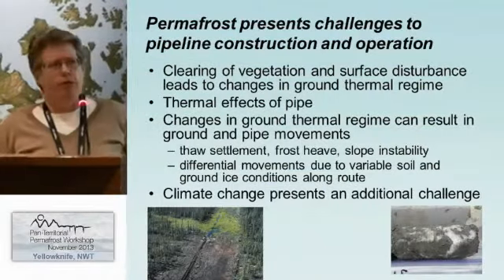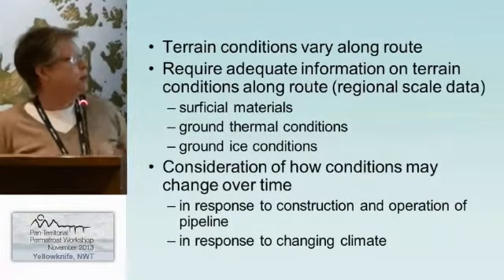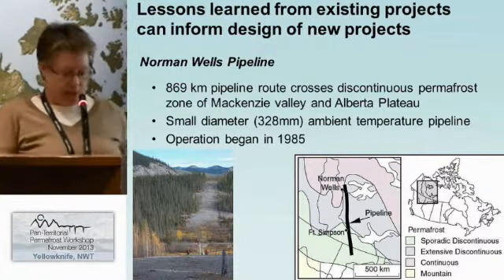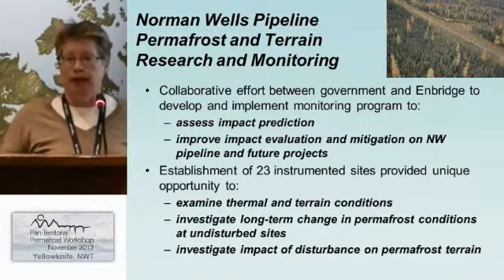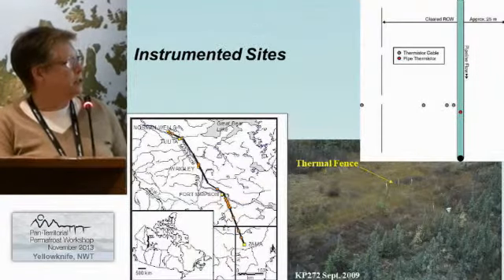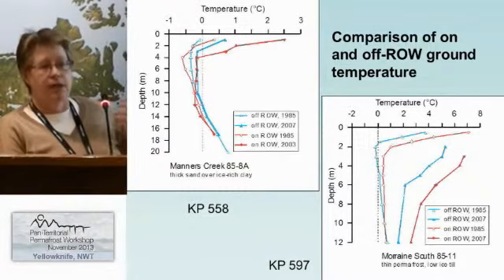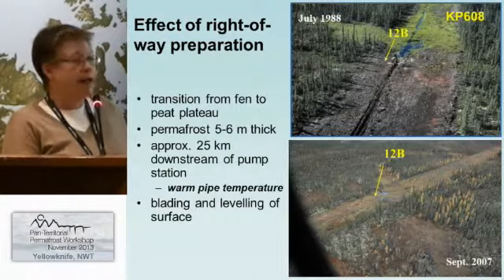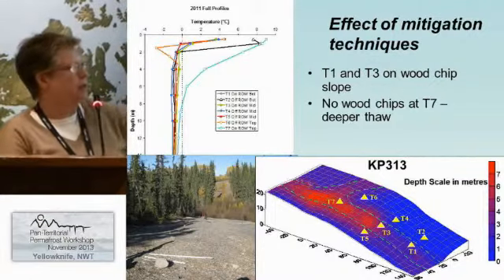36 - Permafrost research to support hydrocarbon development and transportation - Sharon Smith